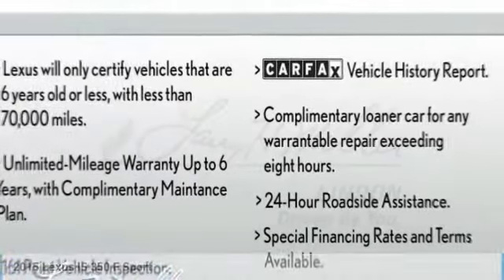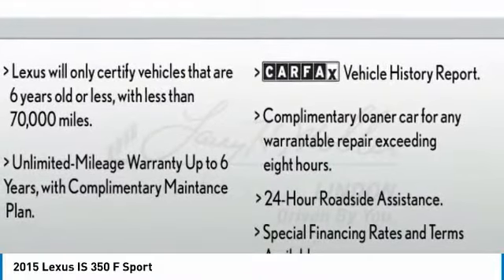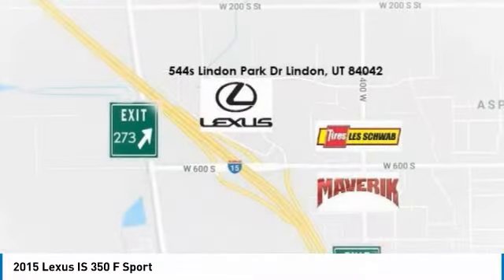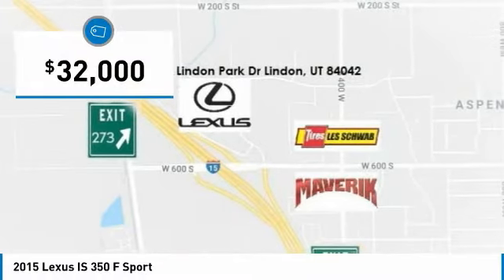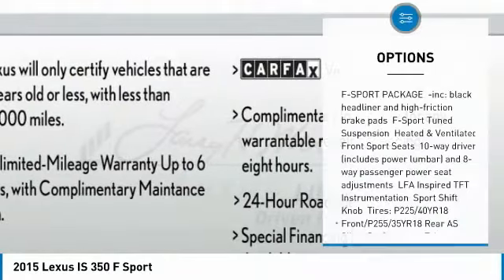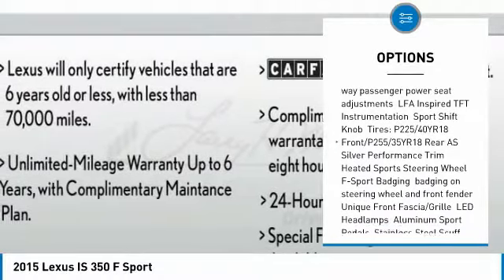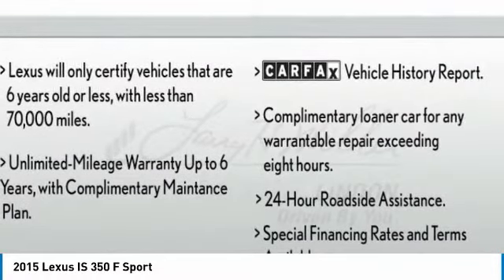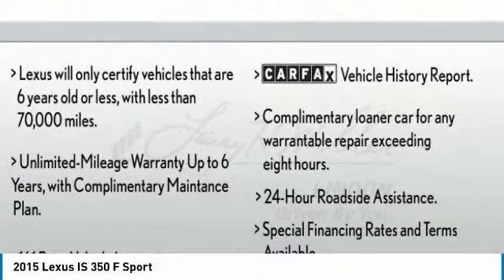2015 Lexus IS 350 P3053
2015 LEXUS IS 350 Lindon, UT
Stock# P3053

544 S. Lindon Park Drive

306HP, ADAPTIVE SUSPENSION, BOLSTERED SEATS, NAVIGATION, HEATED STEERING WHEEL & SEATS, and more! Scores 26 Highway MPG and 19 City MPG! ALG Residual Value Awards, KBB.com Best Resale Value Awards. This Lexus IS 350 has a trusty Premium Unleaded V-6 3.5 L/211 engine powering this Automatic transmission. Dealer Certified Pre-Owned.

*L/Certified *
Because every L/Certified by Lexus Vehicle undergoes a comprehensive 161 point inspection, we can comfortably sell them with an unlimited mileage vehicle warranty up to 6 years. Owners of L/Certified by Lexus vehicles enjoy pre-paid maintenance benefits. Each L/Certified vehicle includes factory recommended maintenance for 2 years or 20,000 miles, whichever occurs first. The complimentary scheduled maintenance program gives you the peace of mind to enjoy your L/Certified vehicle and keep it running like it should. Those who acquire an L/Certified by Lexus Vehicle also enjoy the perks of Lexus ownership, including 24-hour Roadside Assistance, trip interruption coverage and dealership amenities including a Lexus loaner car for qualifying repairs.

NAVIGATION SYSTEM PACKAGE -inc: Bluetooth 3.0 hands free phone and automatic phonebook download capabilities, HD Radio w/iTunes tagging (complimentary traffic and weather), Lexus Insider, voice command casual-language voice recognition system, MP3/WMA, dual USB/iPod audio input plugs, Lexus Enform App Suite (subscription free): Bing, Yelp, iHeartRadio, Facebook Places, Movietickets.com, OpenTable, Pandora, Slacker, stocks, fuel prices and sports; Lexus Enform Destination Services: destination assist and eDestination (one-year trial subscription included); and Lexus Enform Remote which allows customers to remotely view and control certain aspects of their Lexus vehicle via a mobile application for iOS and Android smartphone users, Lexus Enform Remote application is separate from Lexus Enform App Suite application (not on head unit), Requires Lexus Enform Safety Connect and Lexus Enform Remote subscription (one-year trial subscriptions included), Customers must register for service, Pro, F-SPORT PACKAGE -inc: black headliner and high-friction brake pads, F-Sport Tuned Suspension, Heated & Ventilated Front Sport Seats, 10-way driver (includes power lumbar) and 8-way passenger power seat adjustments, LFA Inspired TFT Instrumentation, Sport Shift Knob, Tires: P225/40YR18 Front/P255/35YR18 Rear AS, Silver Performance Trim, Heated Sports Steering Wheel, F-Sport Badging, badging on steering wheel and front fender, Unique Front Fascia/Grille, LED Headlamps, Aluminum Sport Pedals, Stainless Steel Scuff Plates, Lexus logo, Wheels: 18  F-Sport Aluminum Alloy, Glove Box w/Key , Remote Keyless Entry w/Integrated Key Transmitter, 2 Door Curb/Courtesy, Illuminated Entry, Illuminated Ignition Switch and Panic Button, BLIND SPOT MONITOR W/REAR CROSS TRAFFIC ALERT -inc: lane change assist, Electrochromatic Mirror w/Blind Spot Monitor, Wheels: 17  x 7.5  10-Spoke Aluminum Alloy, Valet Function, Trunk Rear Cargo Access, Trip Computer, Transmission: Electronic 6-Speed ECT-i Automatic -inc: steering wheel-mounted paddle shifters, Transmission w/Driver Selectable Mode.

*Make a Reliable Purchase *
According to Carfax's history report: No Damage Reported, No Accidents Reported, 7 Service Records.

As reported by The Manufacturer Summary: The Lexus IS line showcases a bold and captivating design, with additional interior room, and better handling than before. In front there is an incredibly stylish yet aggressive spindle grille and angled headlights. The rest of the body is exquisitely shaped, with dramatic, aerodynamic lines. Plus, with its wider stance, stretched wheelbase, and underbody panels to further reduce wind resistance, this car was designed to move. Lexus gives you a wide range of model variations to pick from. There is the 204hp IS 250 and IS 250 F Sport, as well as the 306hp IS 350 and IS 350 F Sport. Each can be purchased with Rear-Wheel Drive or All-Wheel Drive. The IS 250 models come with a 2.5L V6, that gets up to 21 MPG City and 30 MPG hwy. The IS 350 Models come with a 3.5L V6 that gets up to 19 MPG City and 28 MPG hwy. The IS interior is incredible. It has low sport seating in front, and close to 3 extra inches of legroom in back. The highly comfortable NuLuxe faux-leather seats are not to be missed, and extra headroom in front and back will keep you from feeling constrained. Plus, if you purchase any of the F Sport models, prepare to be amazed by the advanced digital instrument cluster. Lexus has given the IS line a generous array of standard features. Some items include a power mo